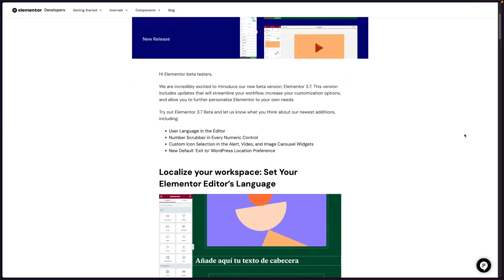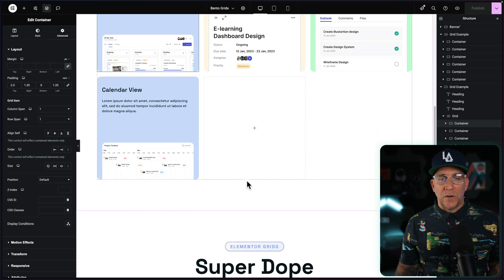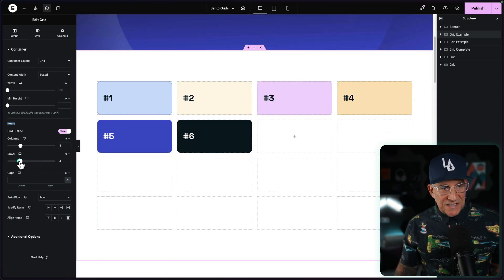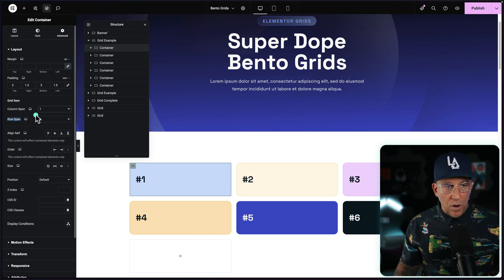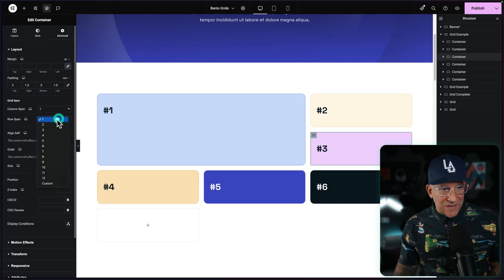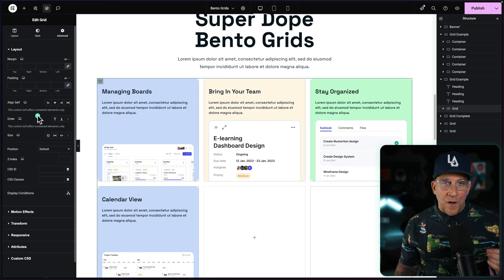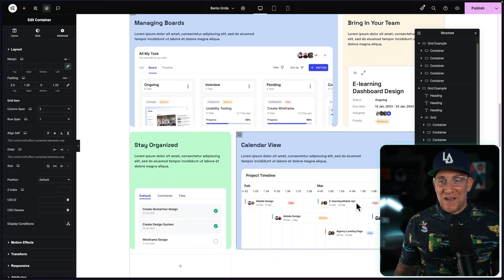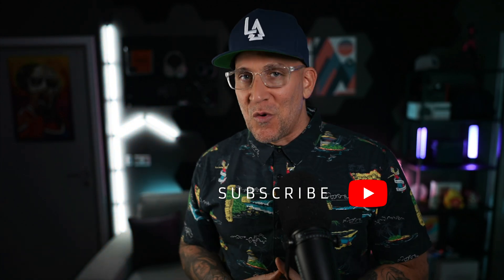All New Bento Grids In Elementor - No CSS Needed!